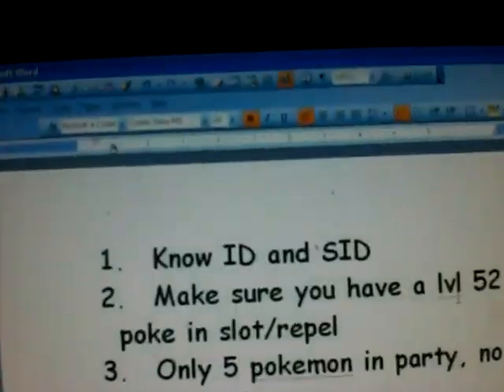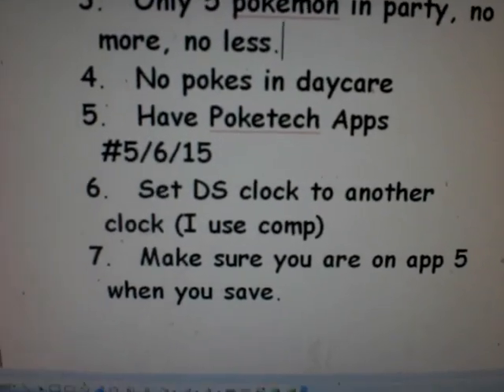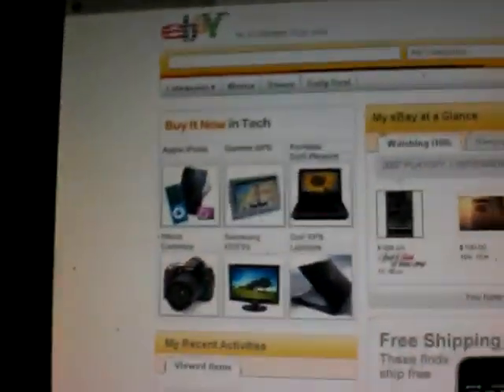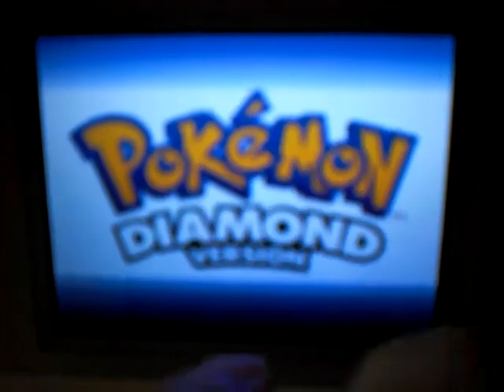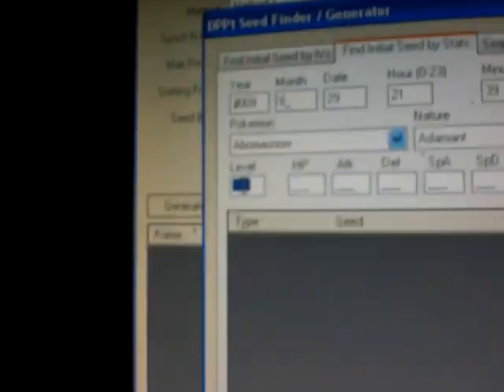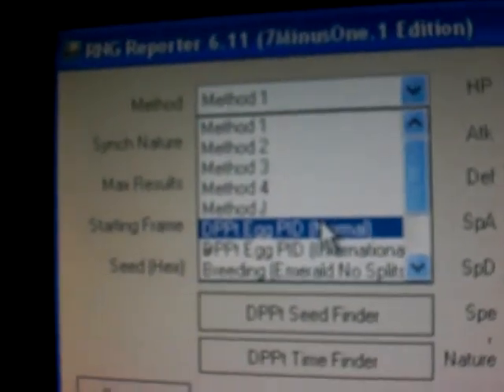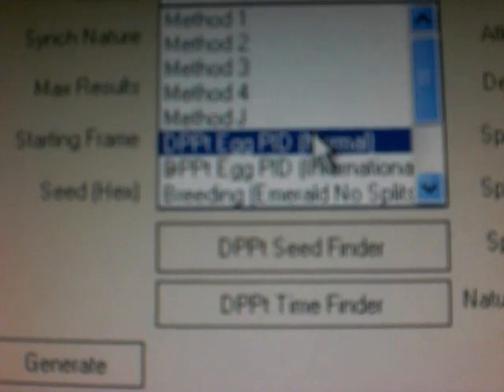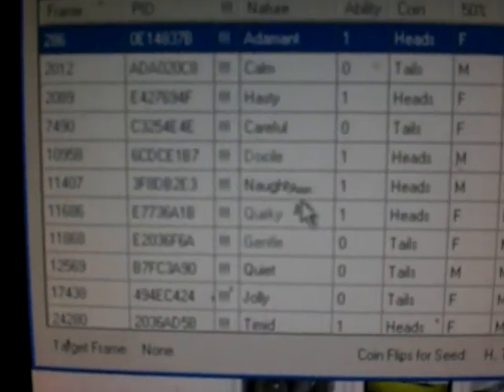How to RNG In Pokemon Diamond/Pearl/Platinum - Complete Guide/Tutorial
How to RNG In Pokemon Diamond/Pearl/Platinum - Complete Guide/Tutorial - by PSPTitanFan1